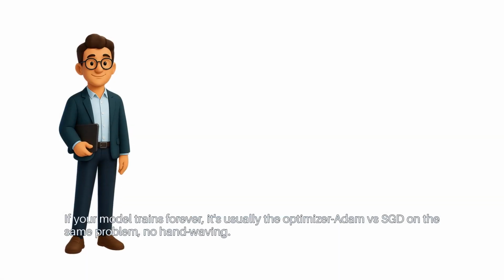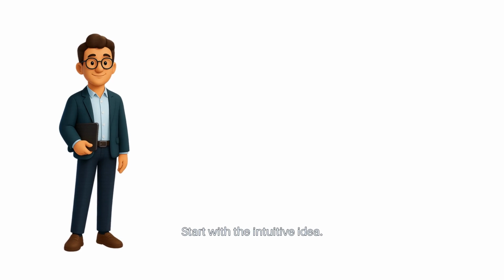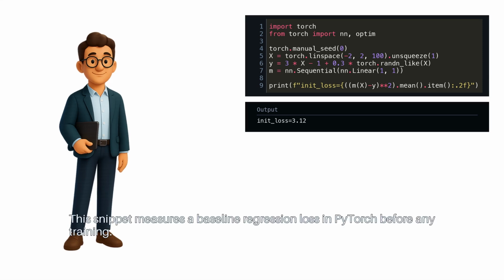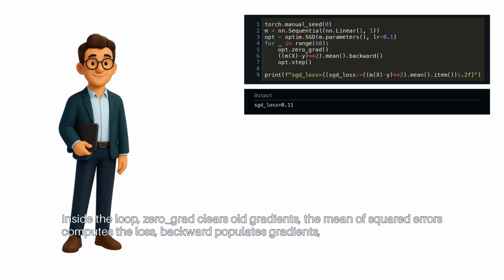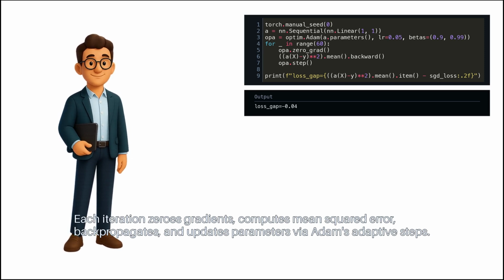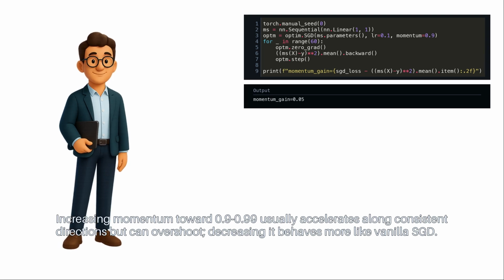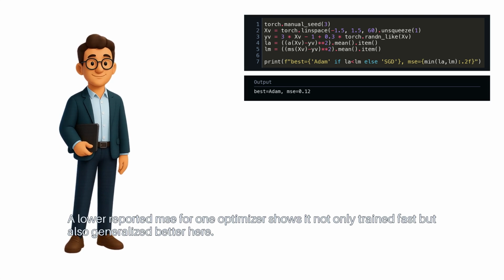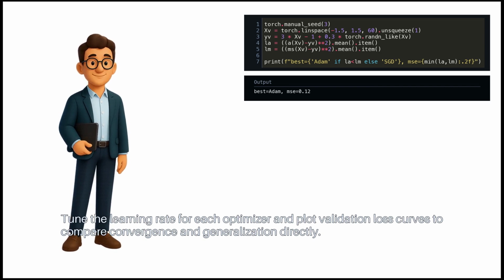PyTorch Adam Optimizer: Train Neural Nets Faster in Python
Adam vs SGD in PyTorch — a hands-on comparison that explains why your model may train forever and when each optimizer wins.
Learn what Adam, SGD, and SGD+momentum actually do, run a tiny nn.Sequential regression, measure baseline and validation MSE, and spot trade-offs between convergence speed and generalization.